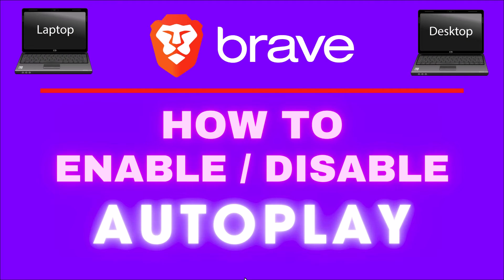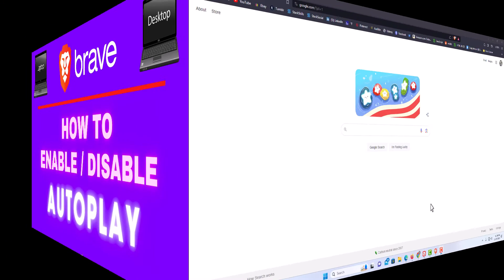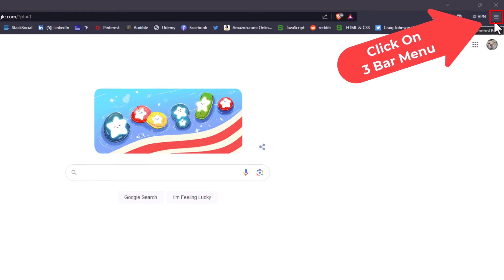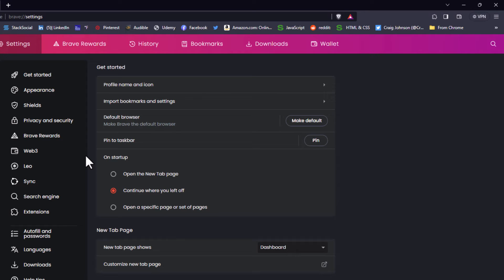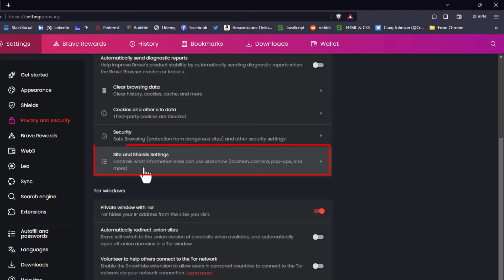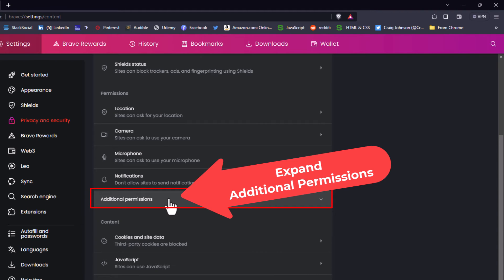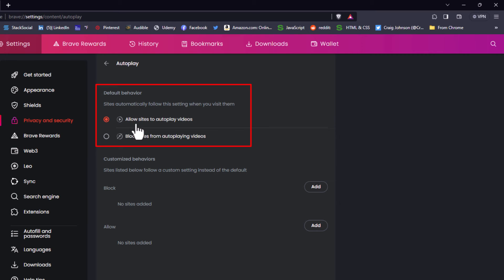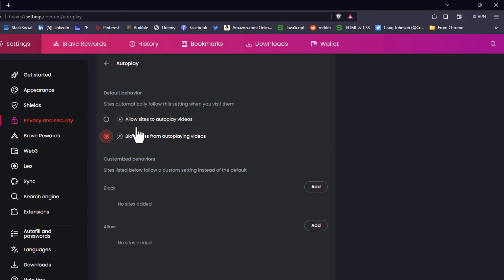How To Enable Or Disable Autoplay In The Brave Web Browser | PC Tutorial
Tired of videos playing automatically—or need autoplay for trusted sites? In this quick PC tutorial, you'll learn how to enable or disable autoplay in the Brave web browser. Whether you're aiming for a quieter, distraction-free experience or want smoother access to media content, this guide walks you through the settings step by step.

Simple Steps
1. Open the Brave web browser.
2. Click on the 3 bar menu in the upper right corner and click on "Settings".
3. In the window that opens, in the left pane, choose "Privacy & Security".
4. Scroll down the center pane and click on "Site And Shield Settings".
5. In the center pane, scroll down until you see "Additional Permissions" and expand it.
6. Click on "Autoplay".
7. Toggle on or off autoplay.

Chapters
0:00  How To Turn On Or Off Autoplay In The Brave Browser
0:19  Open the Brave Web Browser.
0:31 Click On The 3 Bar Menu In The Upper Right Corner
0:41 Click On Settings
0:51 Choose Privacy & Security And Then Site And Shield Settings
1:10 Click On Additional Permissions To Expand It
1:20 Where To Find Autoplay In The Brave Browser
1:30 How To Block Autoplay In The Brave Browser